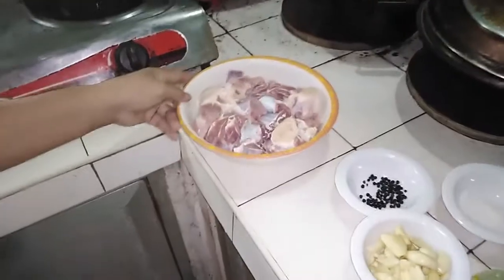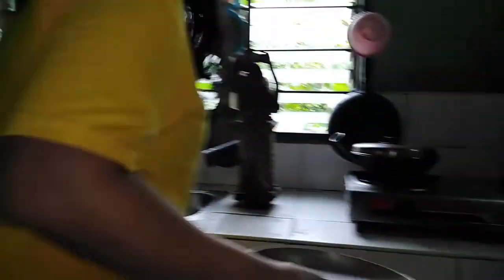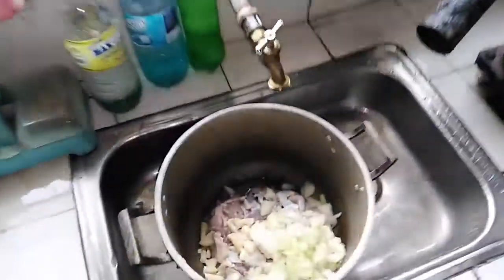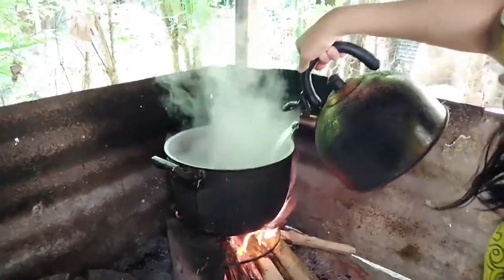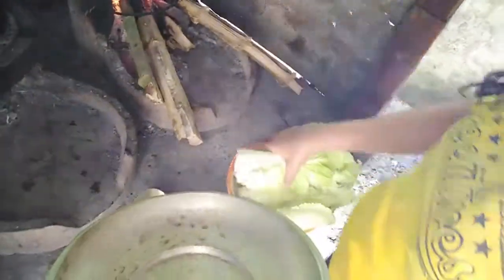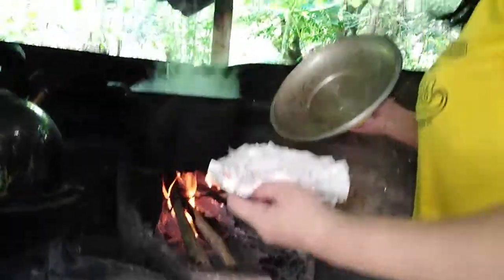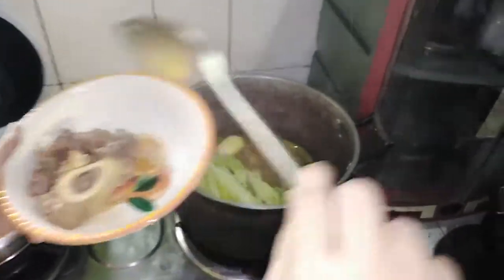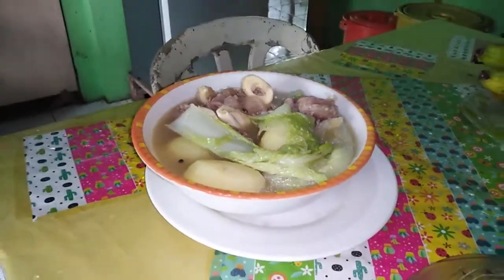How to Cook Beef Bulalo for Beginners Step by Step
Vlog #8
This video simply teaches you how to cook Beef Bulalo
Ingredients for Beef Bulalo
1 ½ Kg, Bulalo ( bone in beef shank)
3 Onions
2 Whole Garlic
Php 1.00 Black Pepper
3 pcs. Green Chili
2 ½ Tablespoon of Salt
5   Potatos’
Chinese Petchay/Cabbage
Procedure:
Place all the  ingredients including the beef  in a large cooking pot except for the potato and Chinese Petchay cook for about 2/1/2 minutes under high heat ( Firewood), once the meat is tender add the Potatos and Chinese Petchay/Cabbage after 10 minutes plate and serve hot.

If you like this video, kindly give it a thumbs up, make sure you click the subscribe button and hit the notification bell for you to become updated with my latest videos.